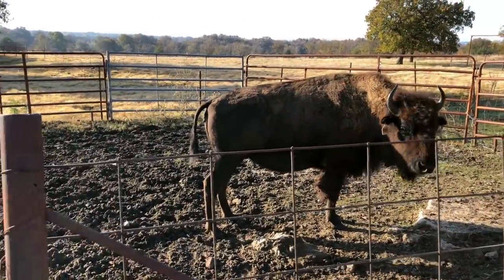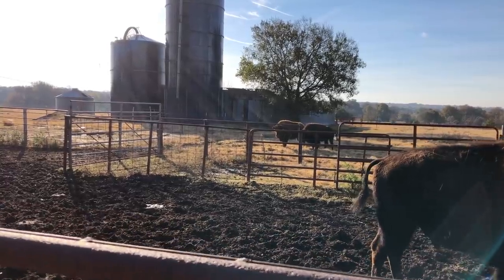Not all of the bison are getting the feed they need, so we...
The two new heifers are adapting well to their new family and new environment. Already having a small herd of bison helps them acclimate to their new beginnings. They are quite use to the way we feed however. My wife and I decided to build a feed trough and add it to the corral. Hopefully adding an extra trough will help the heifers come up closer to feed.

dji Mavic Air: